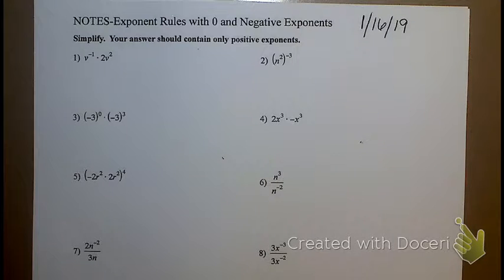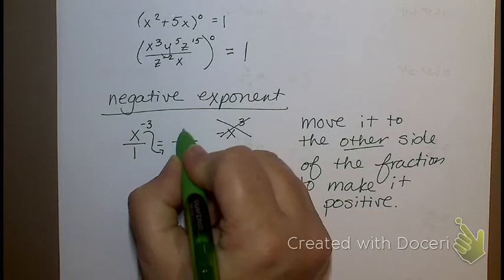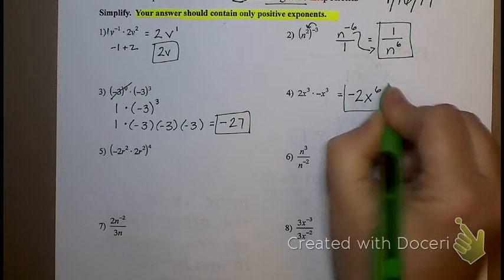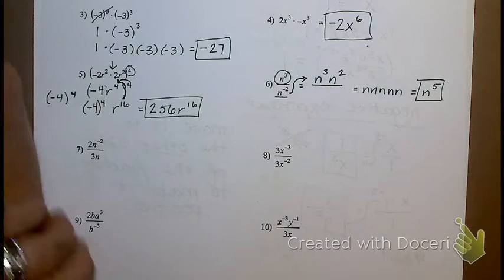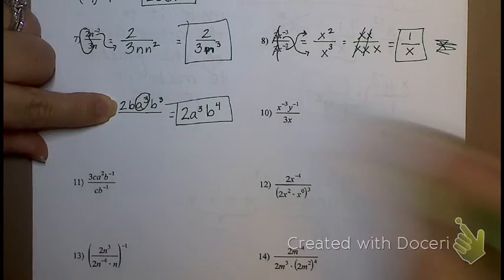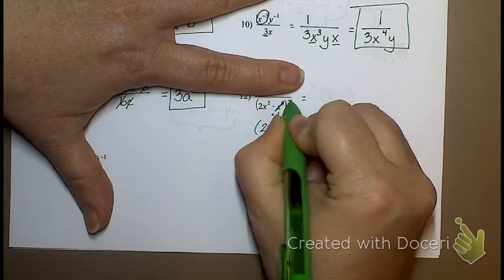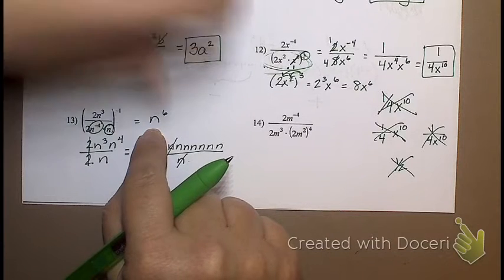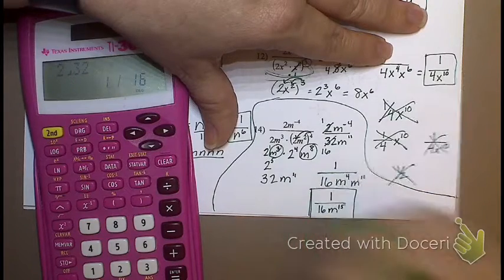Exponent Rules with 0 and Negative Exponents